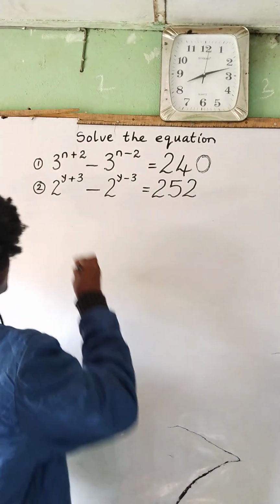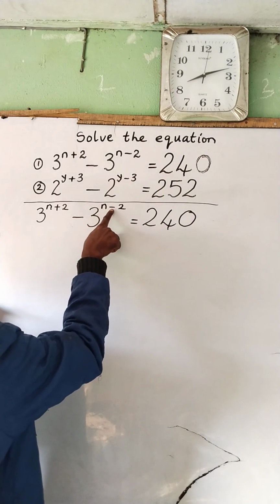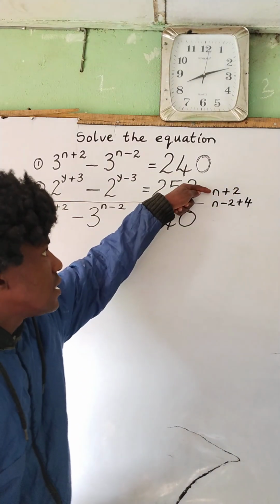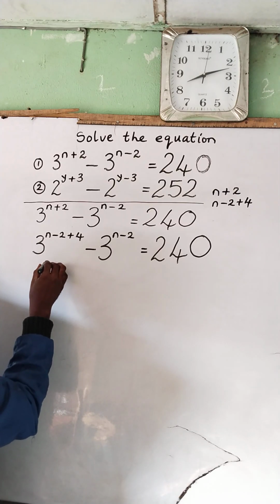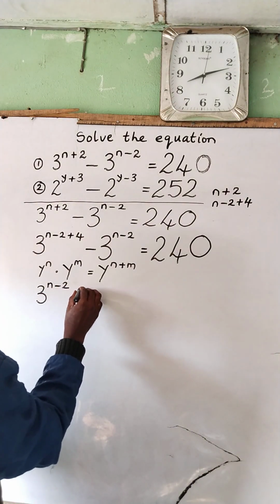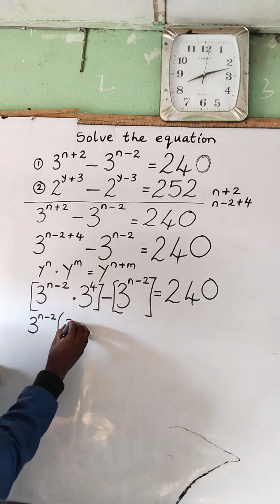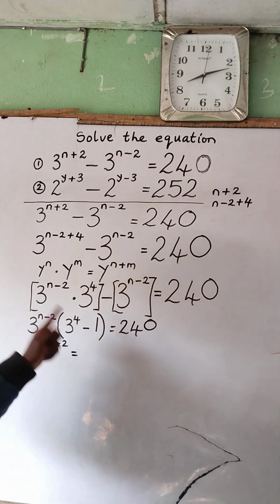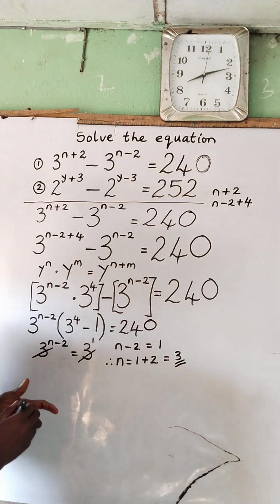How to Solve Questions Involving Powers and Indices@velianobasicmathsonline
In this video, I break down this exponential equation step-by-step using the laws of indices in a simple and easy-to-understand way. Perfect for students preparing for WAEC, NECO, JAMB, BECE, and other math exams.
If you struggle with exponential equations, indices, or algebra, this lesson is for you.
✅ Easy explanation
✅ Exam-focused method
✅ Fast solving technique
✅ Perfect for online learners